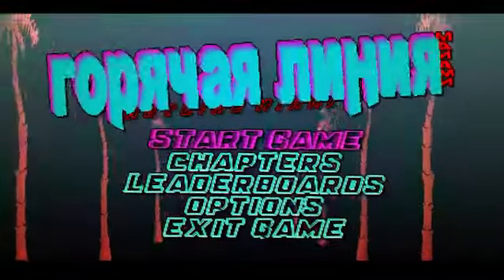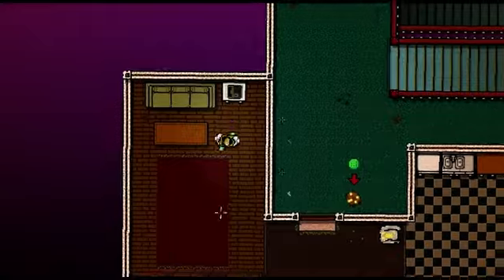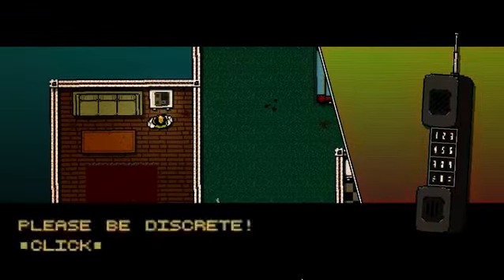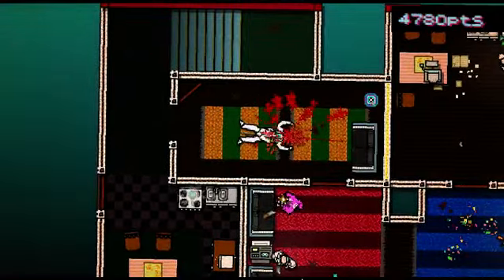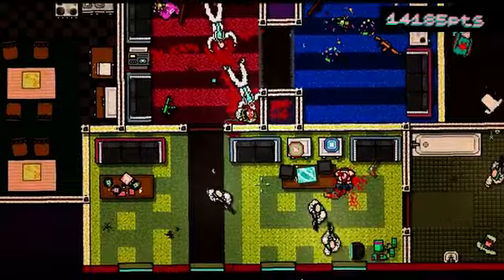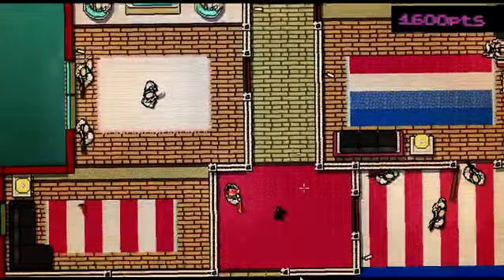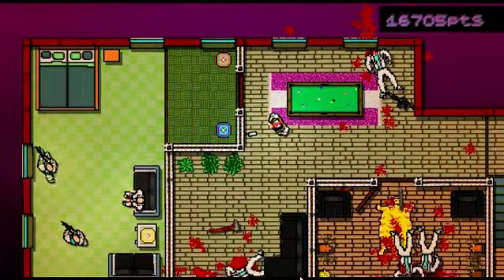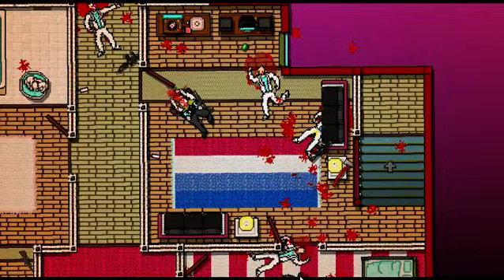Hotline Miami - Jake Salvage